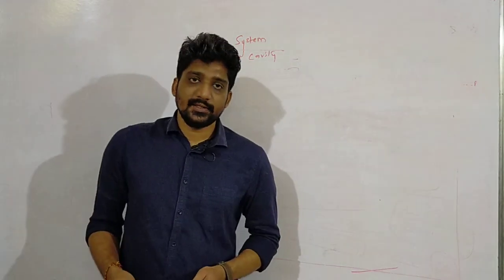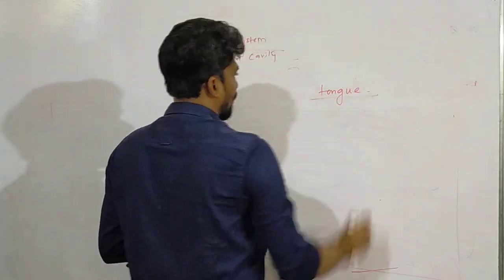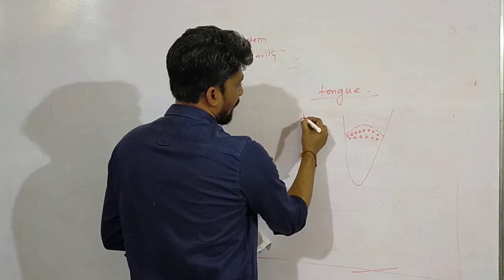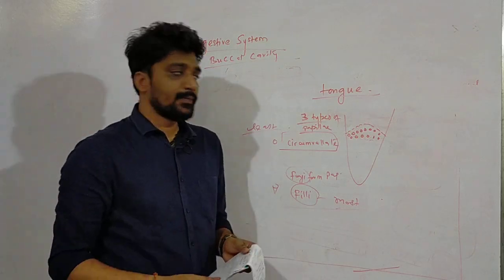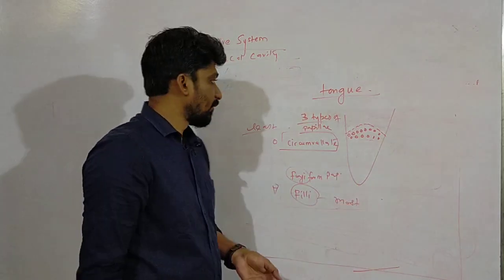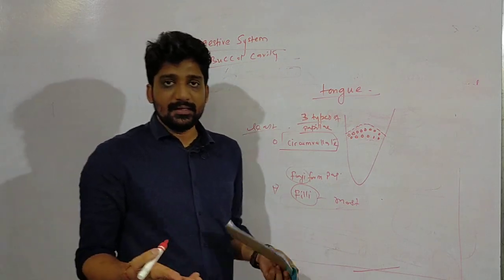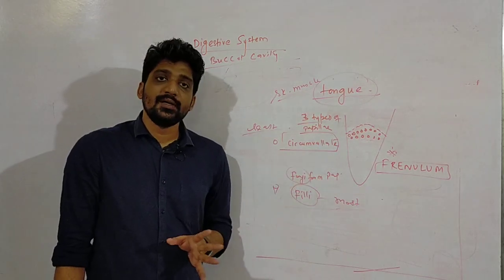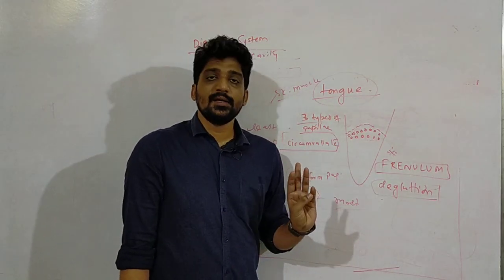NEET-HUMAN PHYSIOLOGY | DIGESTION-3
The tongue is a muscular organ in the mouth of most vertebrates that manipulates food for mastication and is used in the act of swallowing. It has importance in the digestive system and is the primary organ of taste in the gustatory system

In this class, Dr RITOSH SINGH Sir introduces future doctors to Mouth and Oral Cavity.